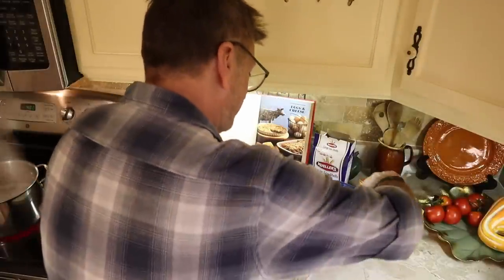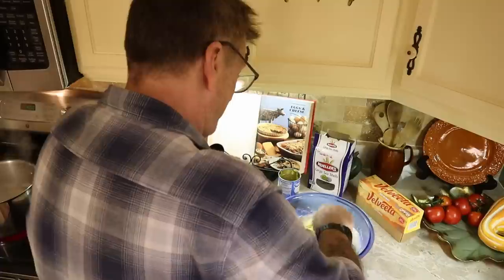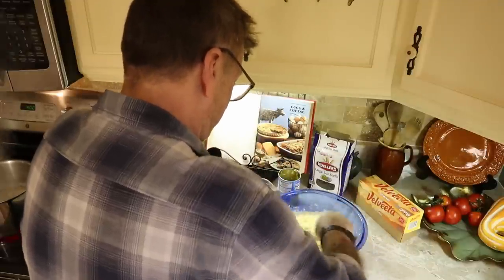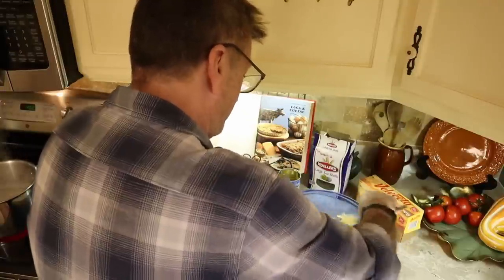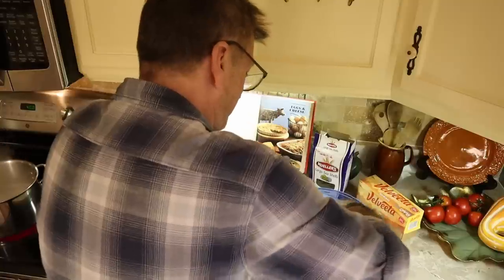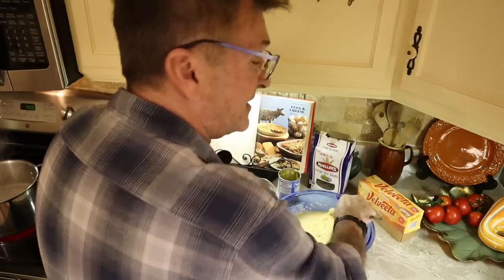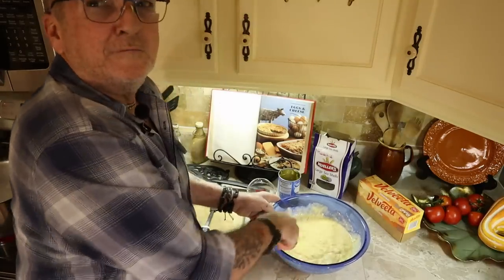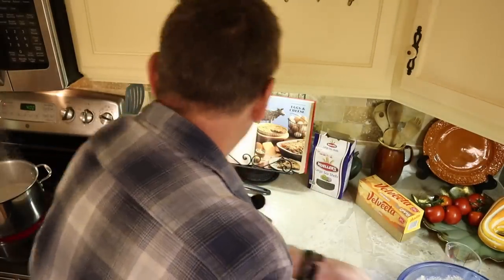Fall Cook With Me | Bacon Mac & Cheese, Cornbread with Chutney and Baked Squash | Fall Recipe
It is time for a Fall Cook With Me video.  I am making Bacon Mac & Cheese, Cornbread with Chutney and Baked Squash.  This meal is amazing if you make it or make something like it please let us know we love ideas and suggestions.  I show you how I make this simple mac and cheese with bacon dish along with our baked squash and cornbread casserole we made in a video last year.  This year I am taking it up level, I am making a sweet chutney for the top of our cornbread.  Guys, it was amazing, we were so full after eating this meal we should be ashamed of ourselves.  We think the recipe is simple enough to follow in this video and a recipe isnt necessary.  For the cornbread casserole you can check out last year's cozy down home fall meal video.

Our new line of Fall channel merch is in our store now!!